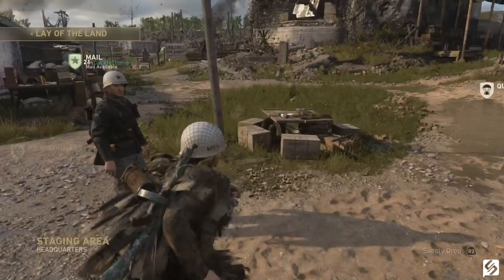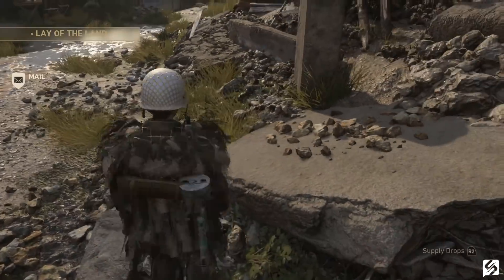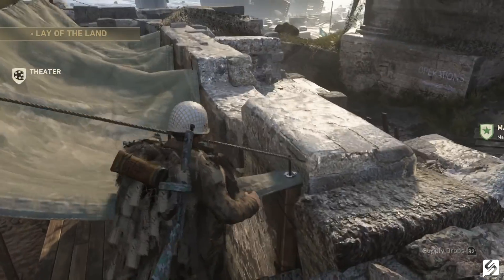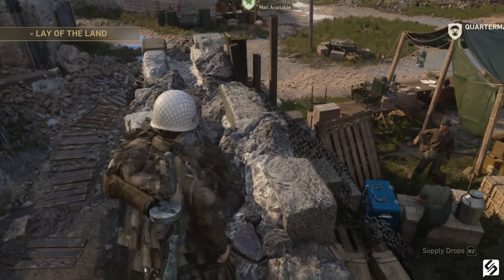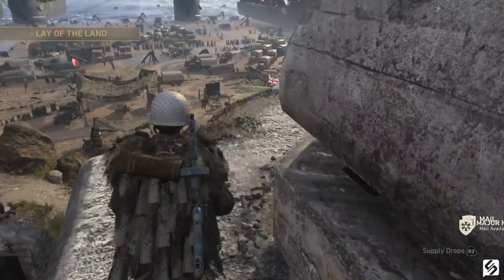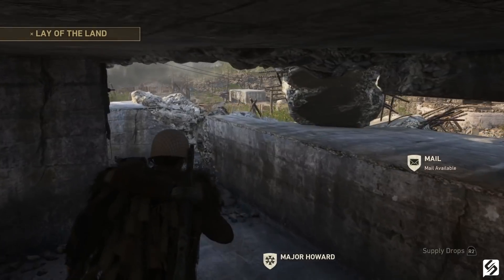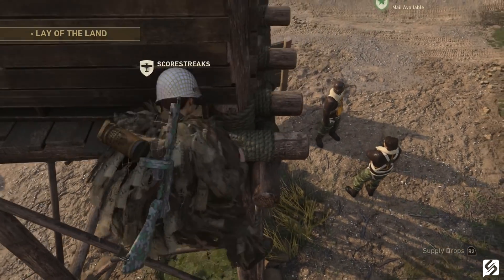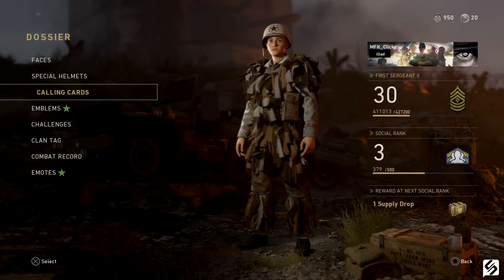Call of Duty WW2 Easter Eggs "All HQ Ball Locations" COD WW2 HQ Baller Challenge Guide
This copy of Call of Duty World War 2 was provided to the channel by Activision

Fortnite Guide "Best Nuts and Bolts Farm" Fortnite Resource Farming Guide

Fortnite Guide "How To Cross Play" Fortnite Cross Platform Crossplay Guide